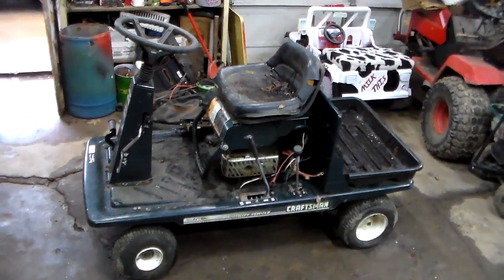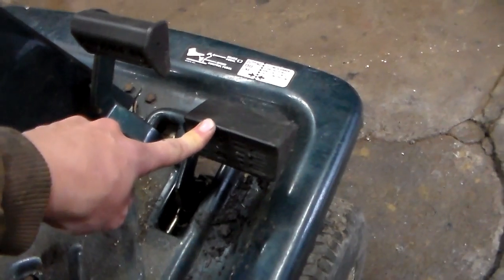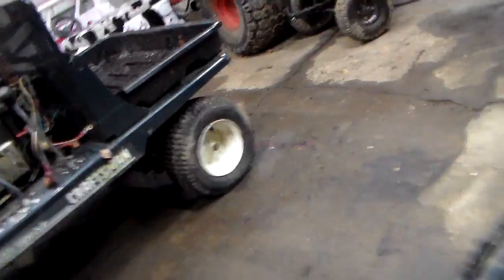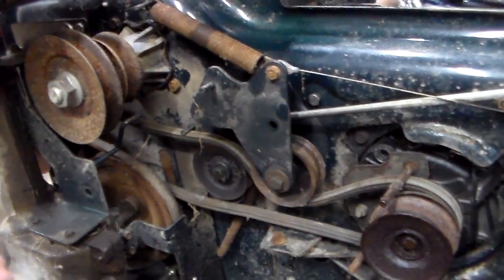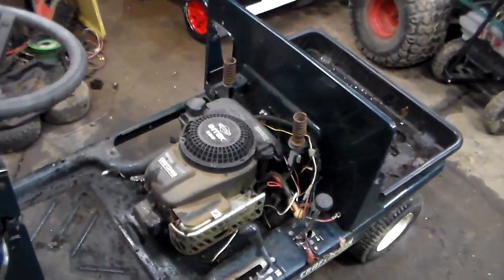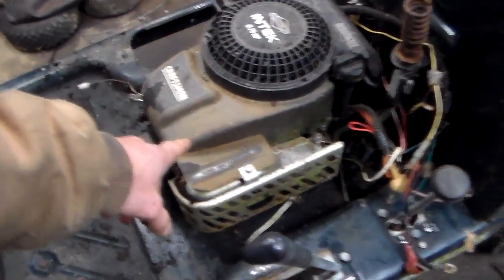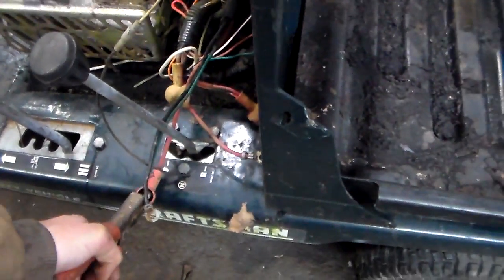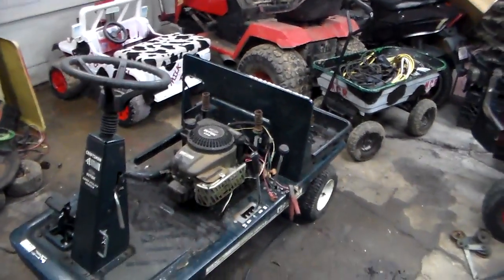Weird Craftsman Lawn Utility Vehicle Build